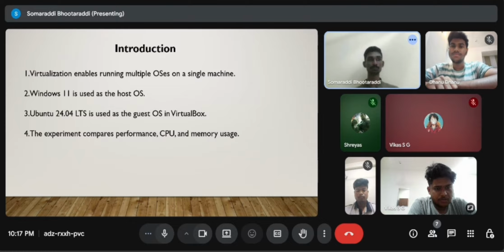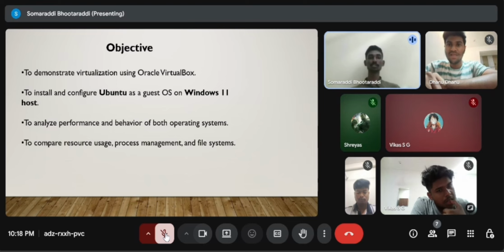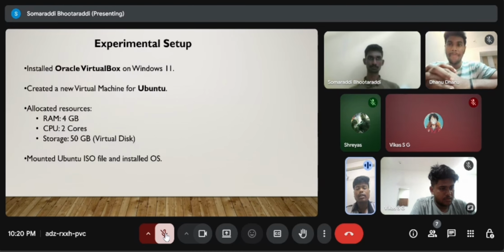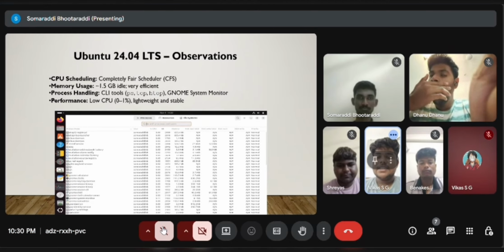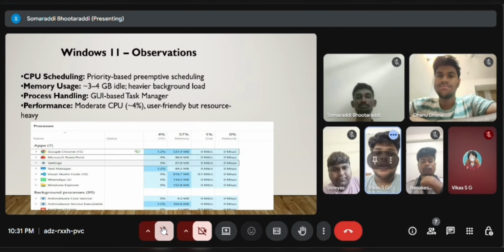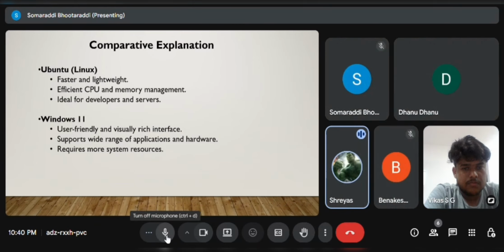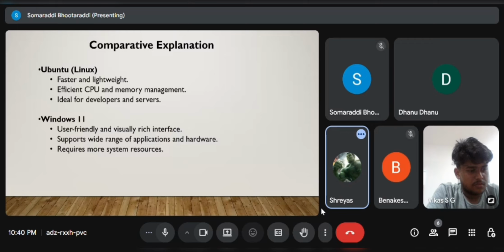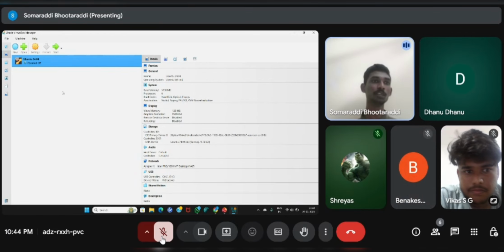Virtual Machine Demonstration and Comparative Analysis of Operating System-OS